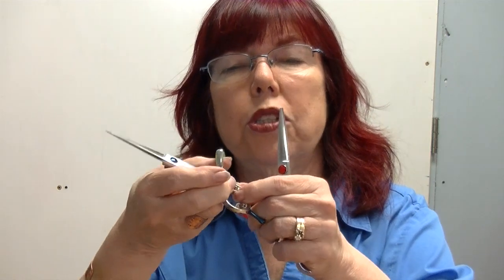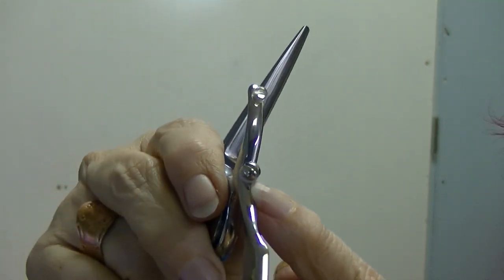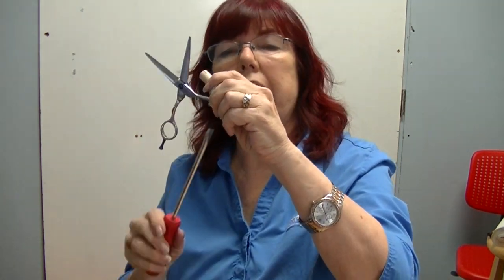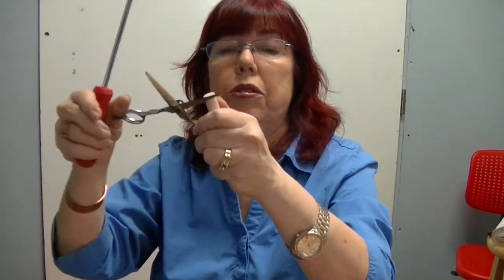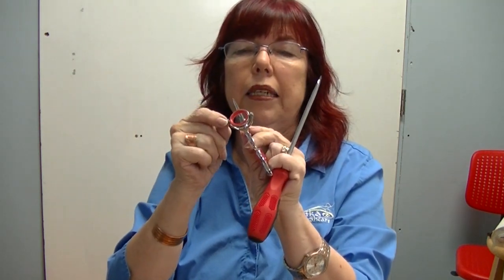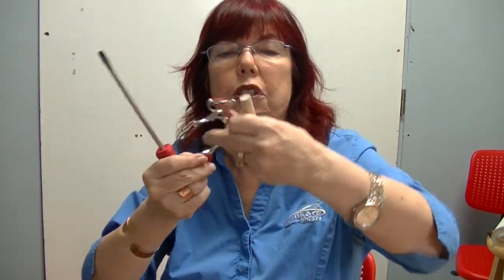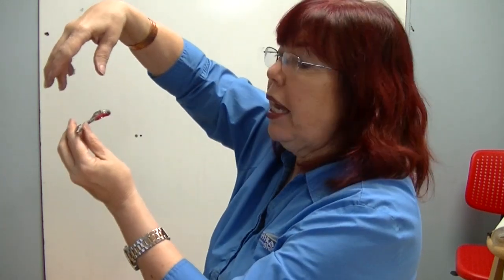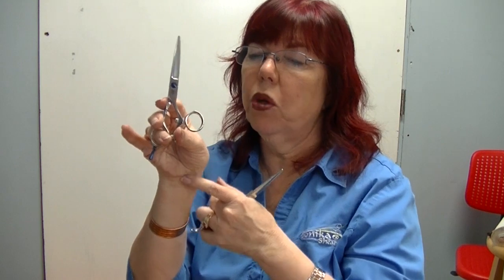Twisting a Twister - How to Adjust the Thumb Rotation on a Swivel Thumb Shear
Twisters, Rotating Thumb, Rockers or Swivel Thumb Shears can be adjusted. Make the thumb hole looser or tighter to your preference by following these easy steps.
Shears in this video:
Bonnie Megowan of Bonika Shears is the author of DIY Care and Repair of Stylist Shears. She teaches shear sharpening and lectures at cosmetology schools, hair shows and sharpening conventions. Ask questions and comment.